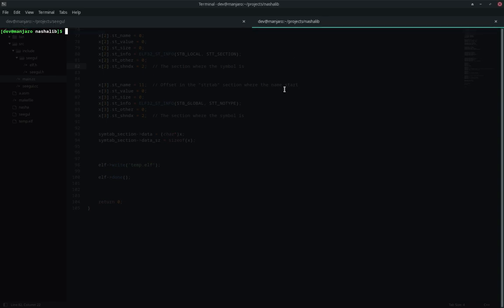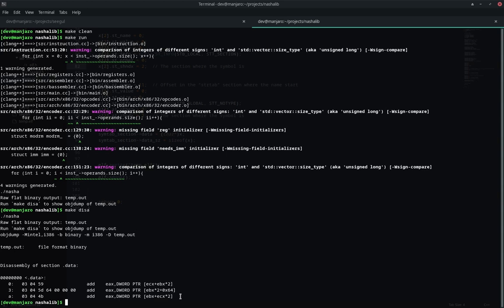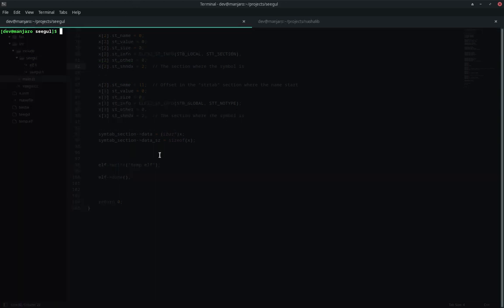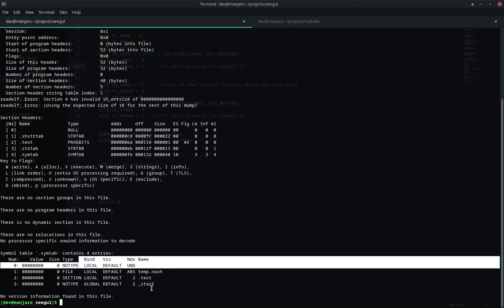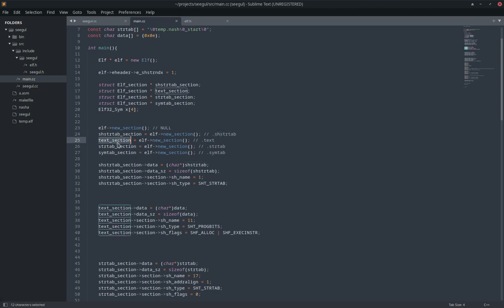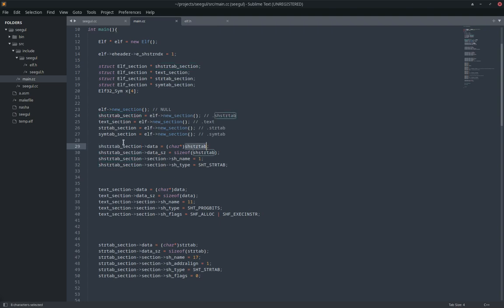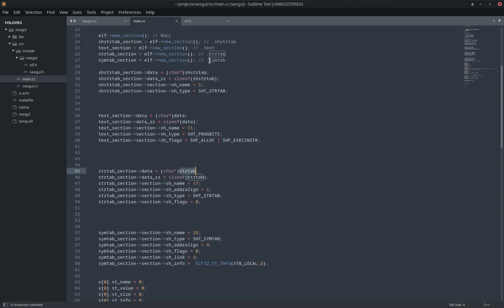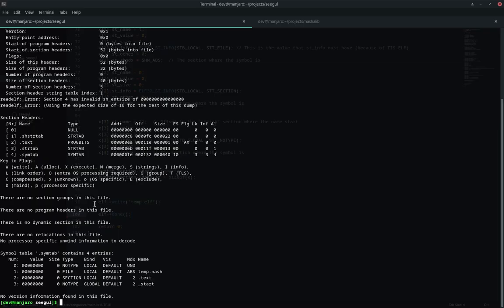Update | Making my own compiler.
In this video im doing a quick update on what im working on and what's happening with nashalib.